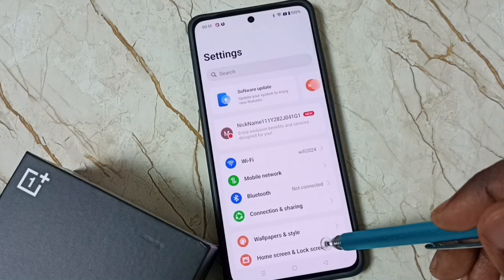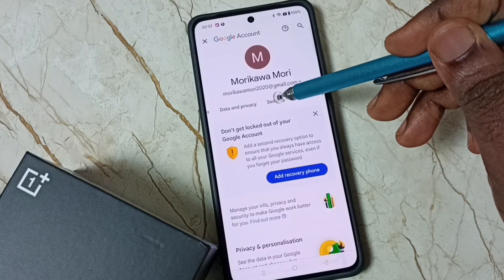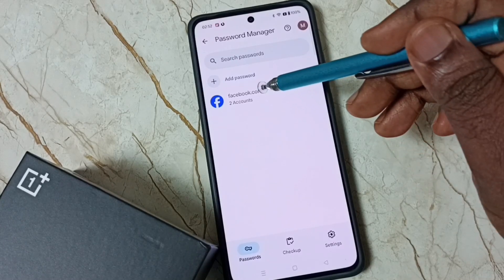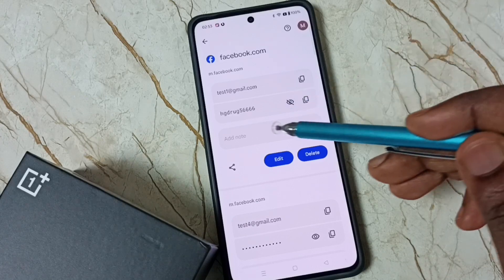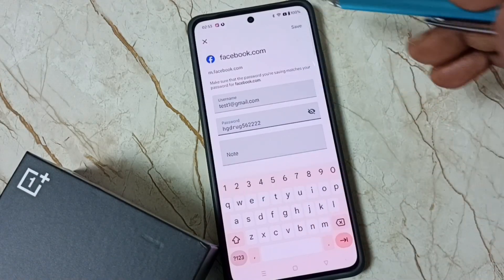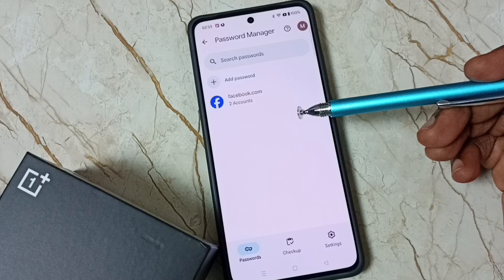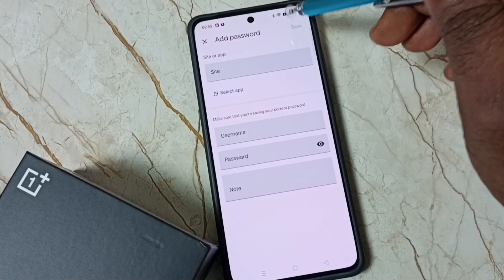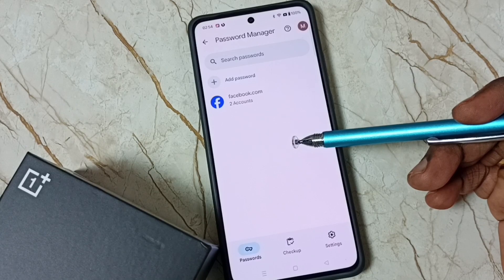All OnePlus Phone : How to View all Saved Passwords in the Google Account / Password Manager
see forgotten gmail password, recover forgotten gmail password, recover password form phone, recover password form google account,